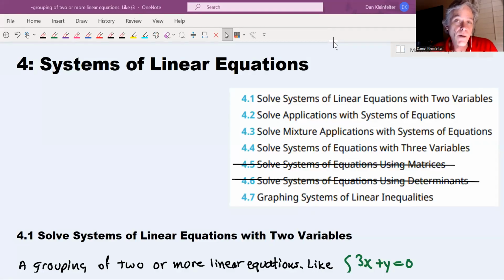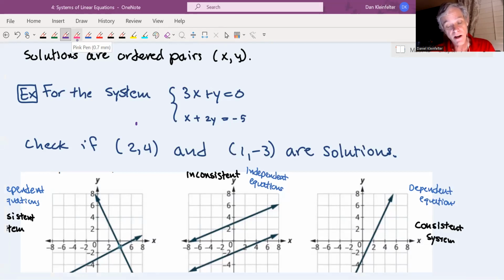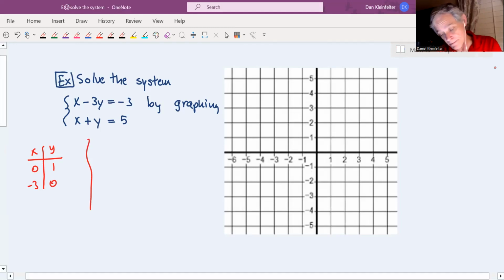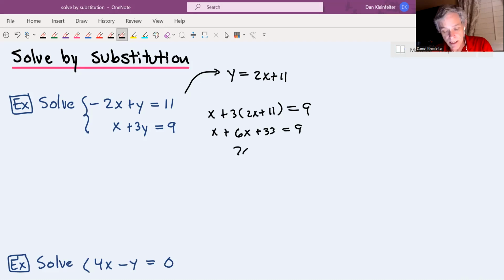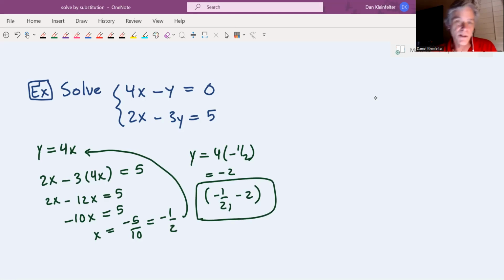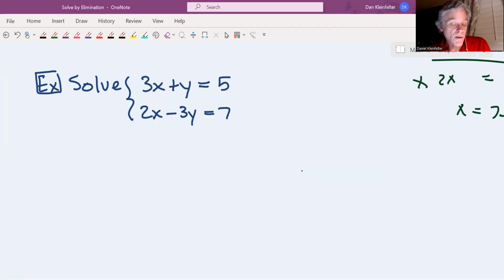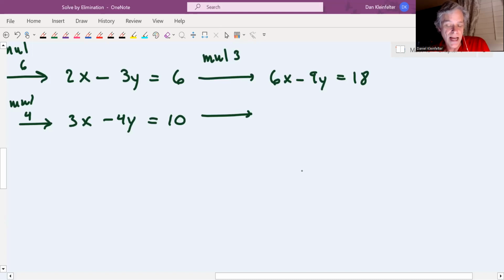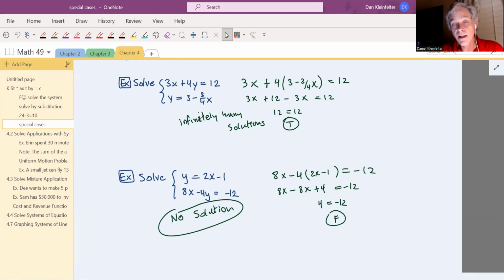M49 4.1 Systems of Linear Equations in Two Variables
Describes what a system is and what the solutions look like. Solving by graphing. Dependent and independent equations; consistent and inconsistent systems. Solving by substitution and elimination. How does it look if there's no solution or infinitely many solutions.